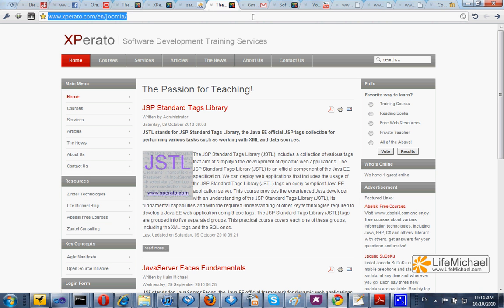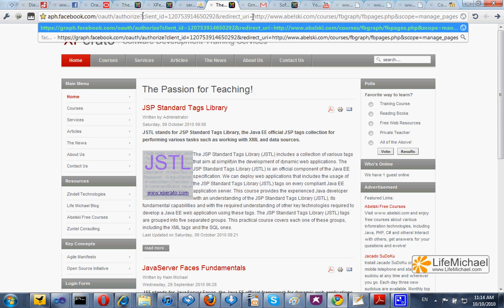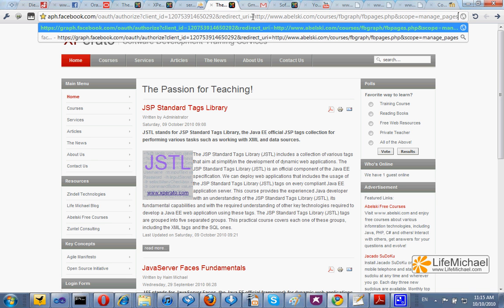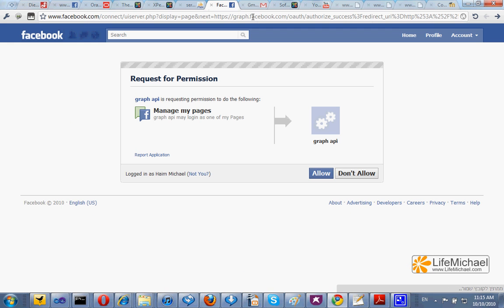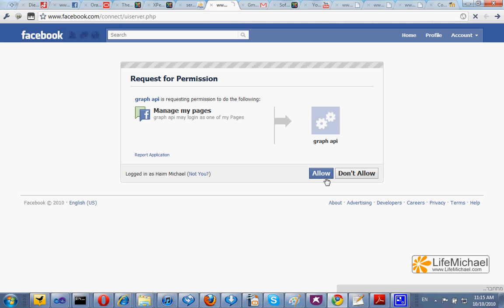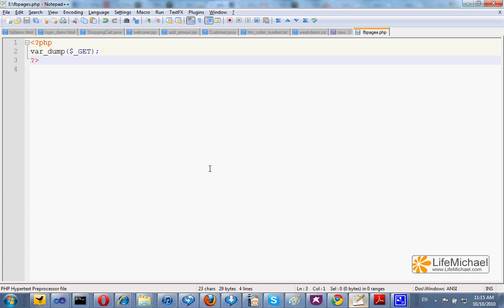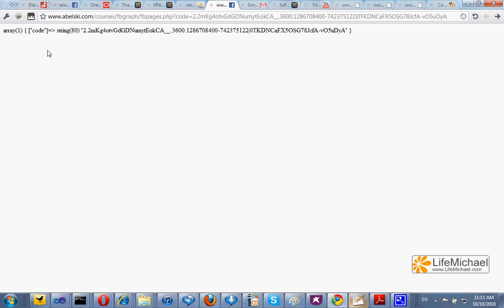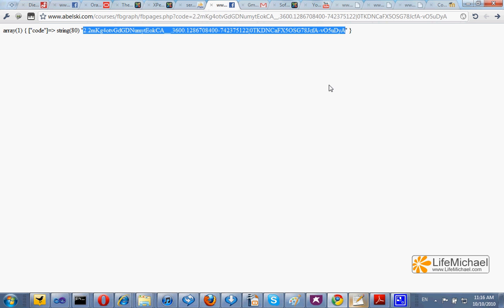Getting Facebook User manage_pages Extended Permission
This short video clip shows how we can get from facebook an authentication code extended with the manage_pages extended permission.